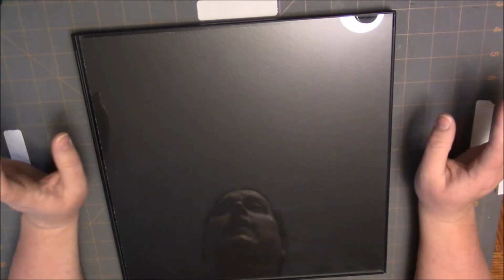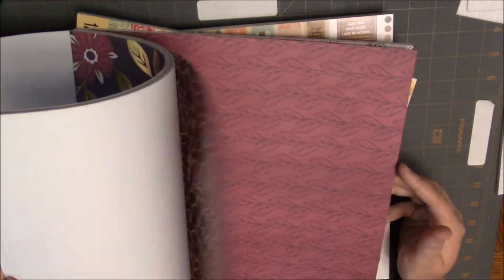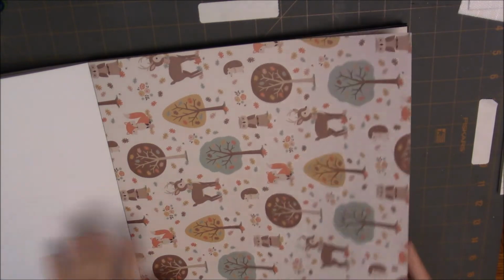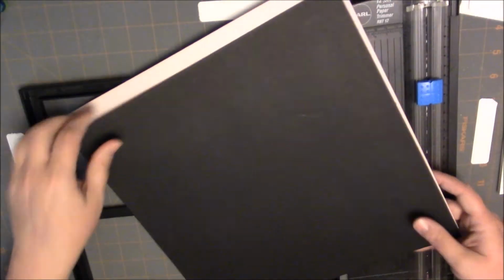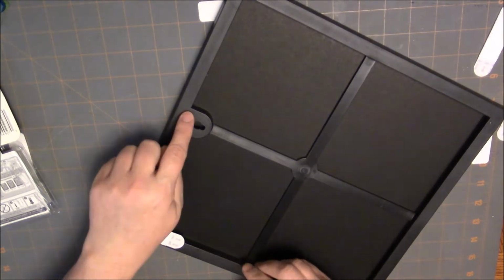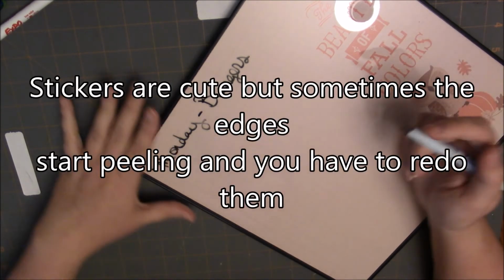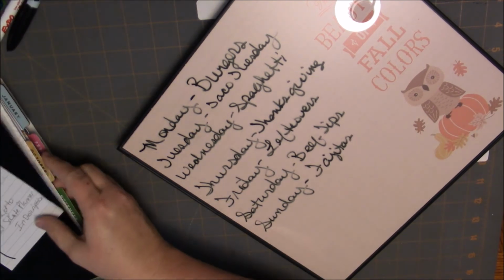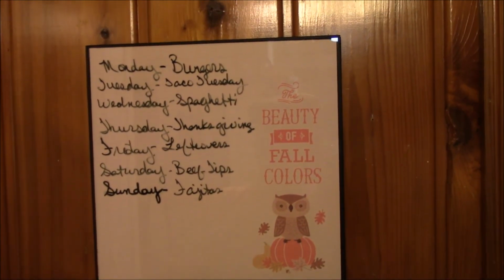DIY Menu Board/Sign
Here is my planner channel I don't PR for her, I just love her so here is Fran from @grandplans shop Amazon Storefront Today I am sharing how I put together a simple menu board/sign for my kitchen. It is easy to do and you can change it up for the seasons.

It may be points or it could be a few dollars. Using the links doesn't cost you anything extra either. You also get discounts with some of them. Don't feel you have to do it though. Just putting it out there to let you know about awesome things.

This is a site that will give you Fahrenheit, Celsius, and Gas Number Conversions, just in case I forget to tell you if I am baking something
Here are some of my playlist if you would like to check them out: